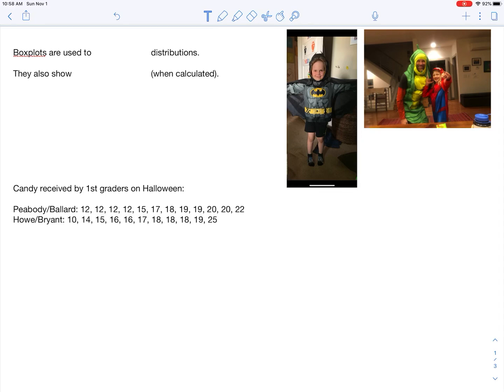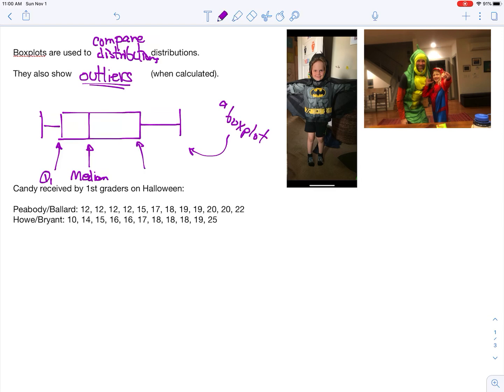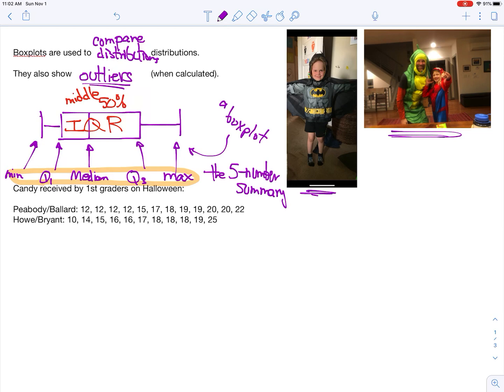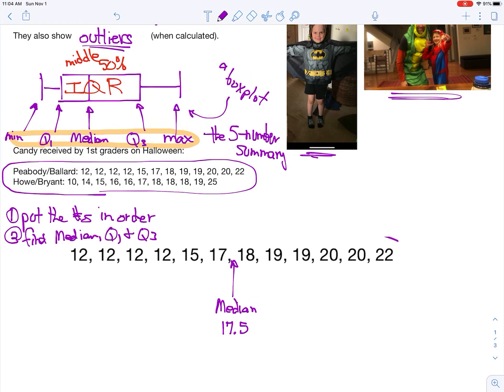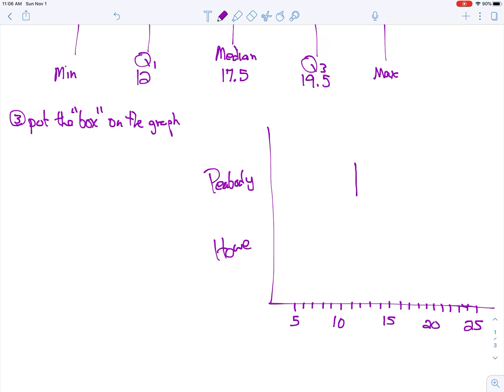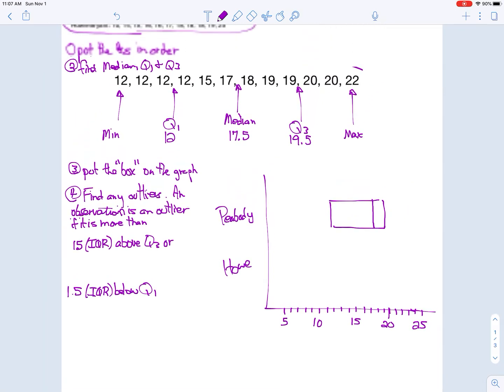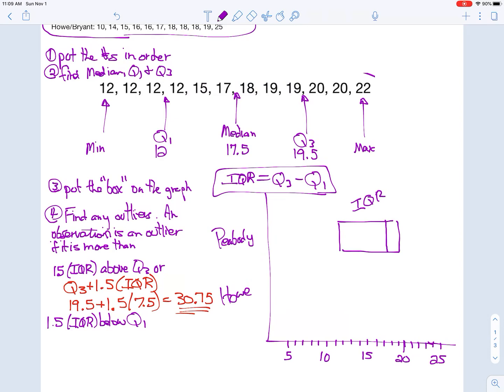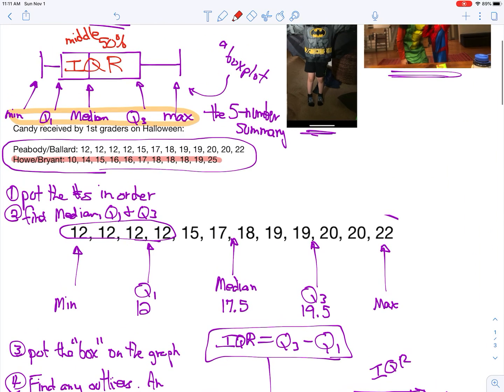How to Make a Boxplot - part 1 of 2